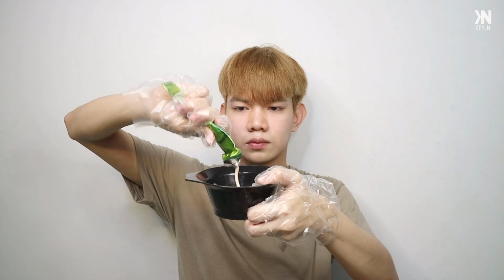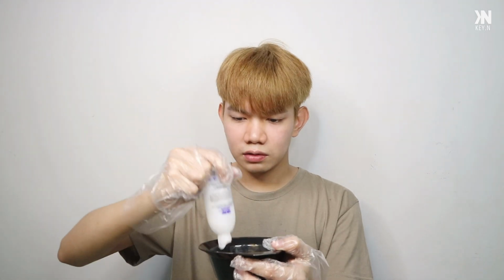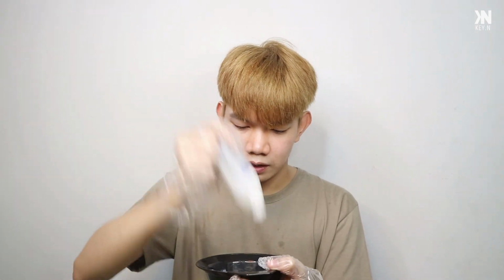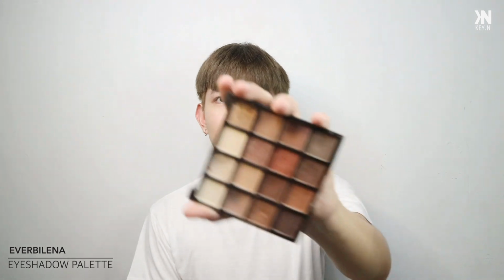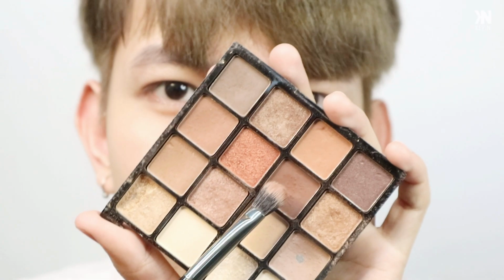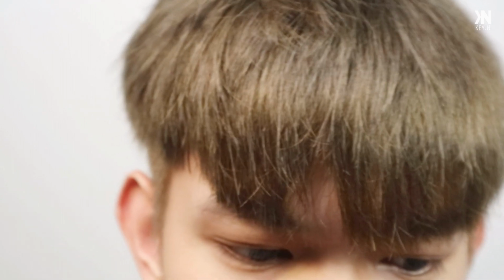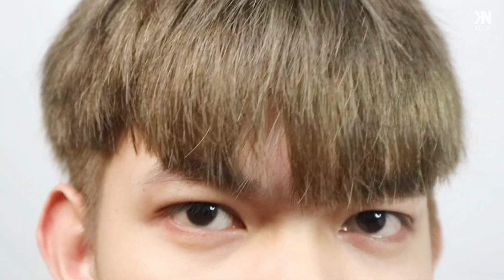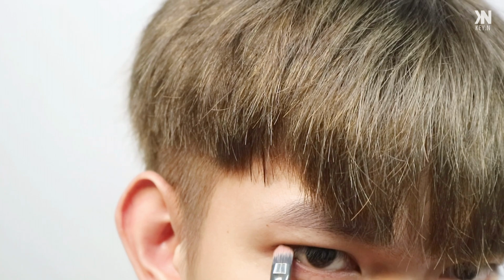Pinoy-IDOL Makeup Tutorial!🇵🇭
P-POP IDOL Makeup and style Tutorial

KEY.N